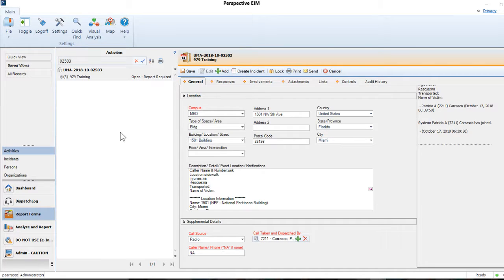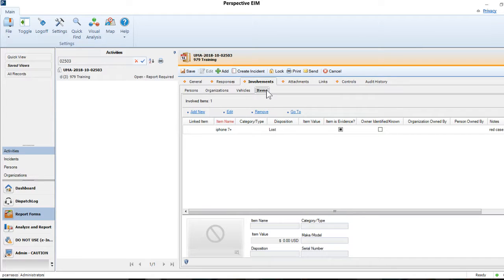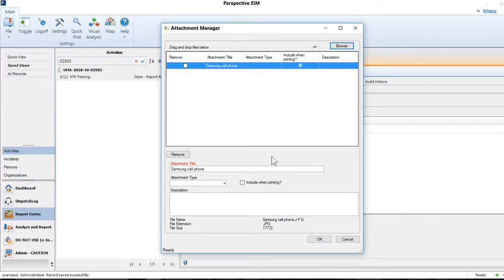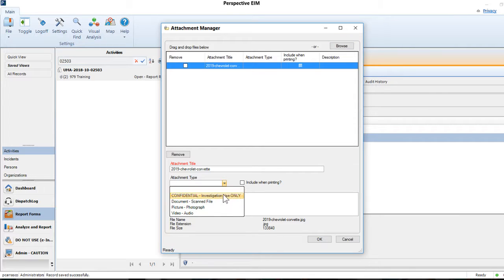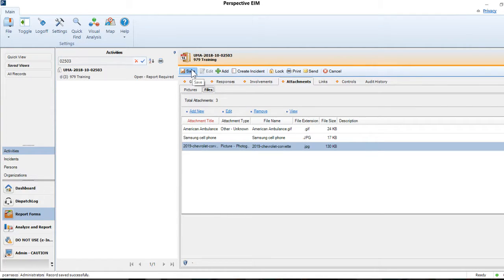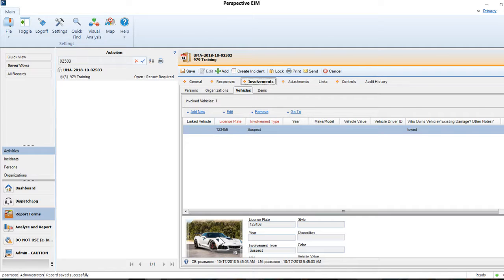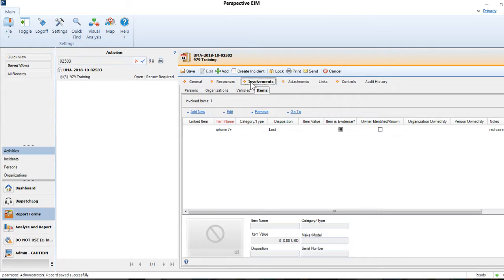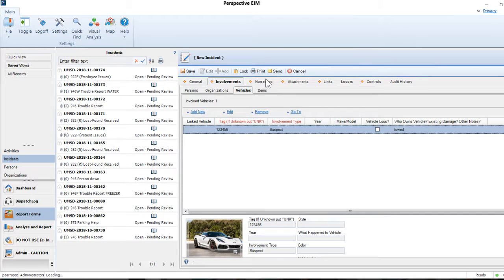How to attach pictures or files into Perspective